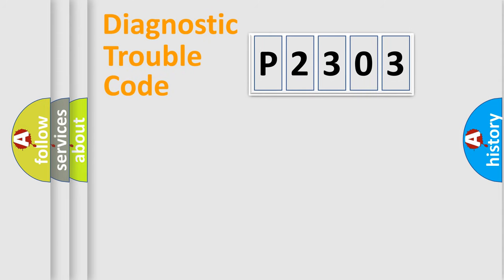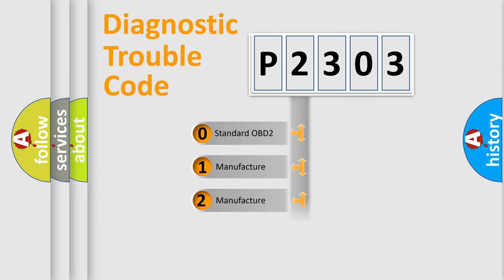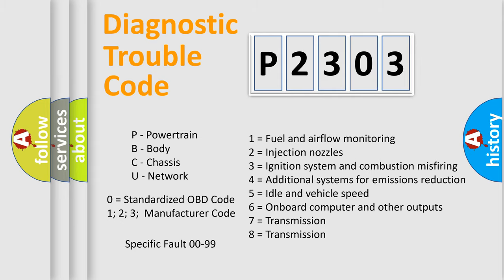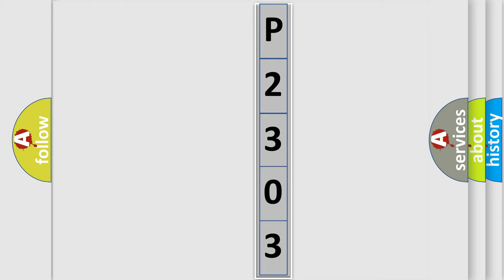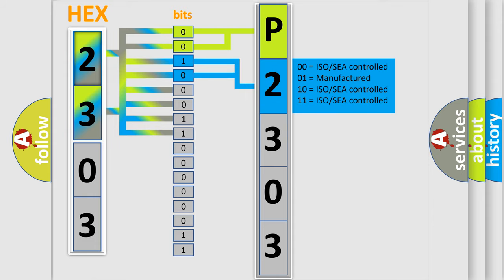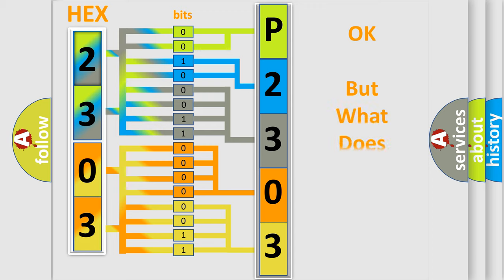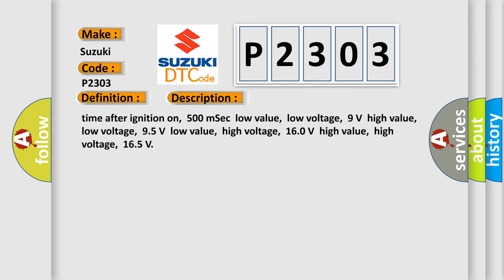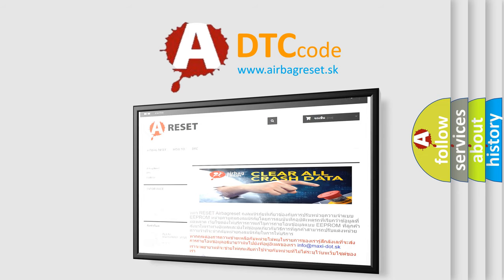DTC Suzuki P2303 Short Explanation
Contents:
0:21 Basic DTC analysis according to OBD2 protocol standard.
1:48 Insight into programming
2:58 A diagnostically understandable description of the Diagnostic Trouble Code
3:05 Basic error definition

Make:
Suzuki
Code:
P2303
Definition:
High Speed CAN Communication Bus
Description: